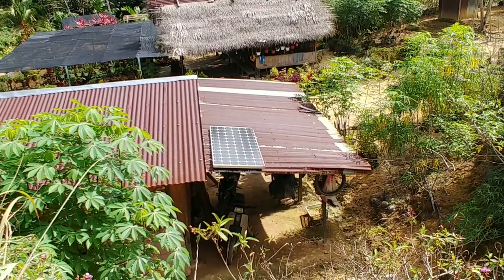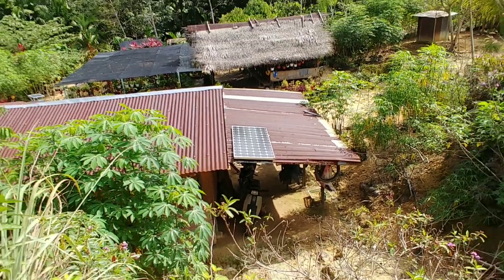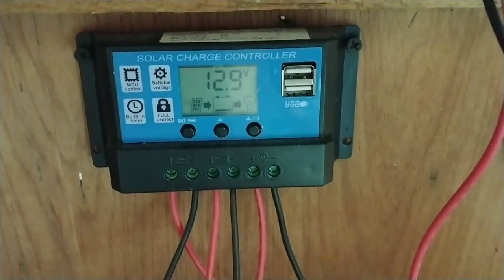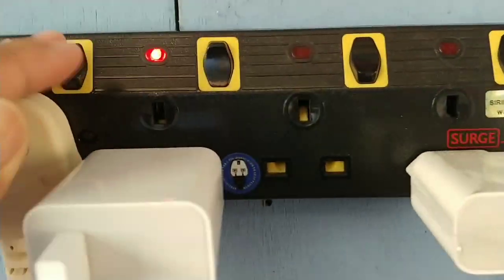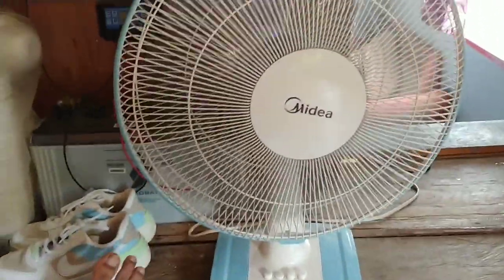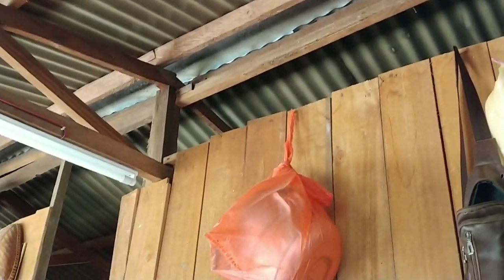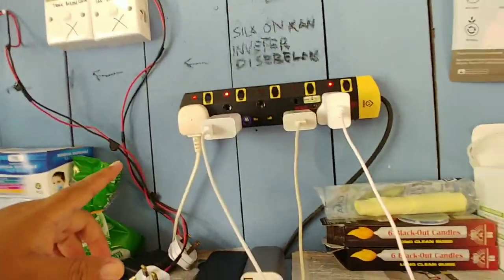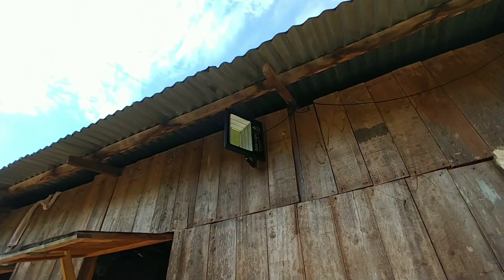Tips | BAGAIMANA? LETRIK DIHASILKAN DARI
Jom kita tengok macam mana letrik dihasilkan dari solar panel. Masa ni aku berada di Kalang Meranti, aku tengok tenaga letrik disini dikuasakan oleh panel solar..so aku sempat la tunjukkan pada korang bagaimana ia berfungsi.